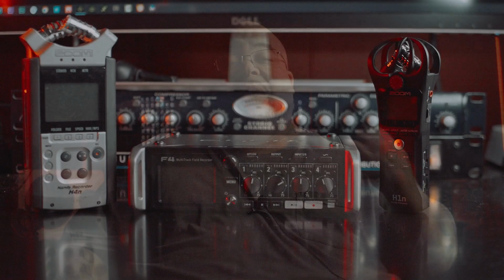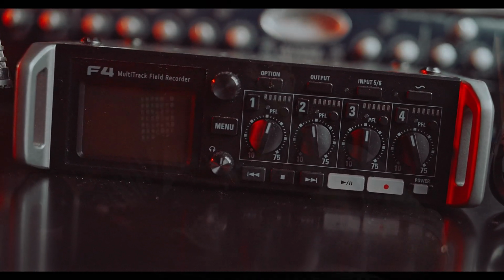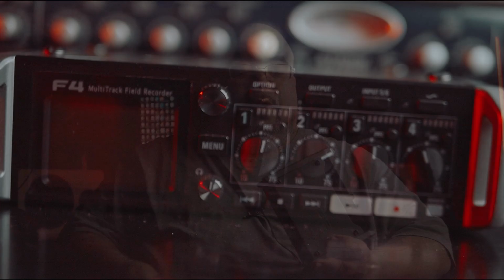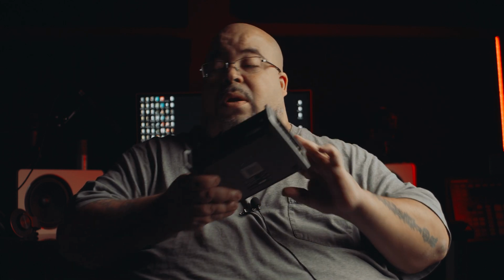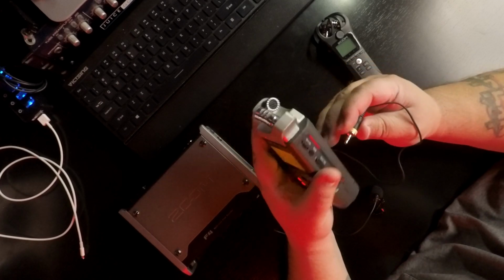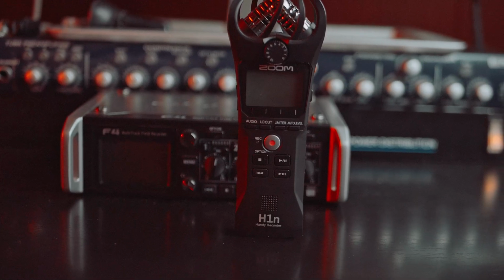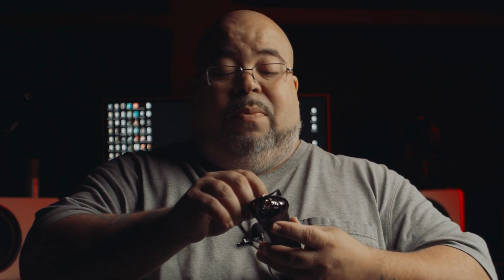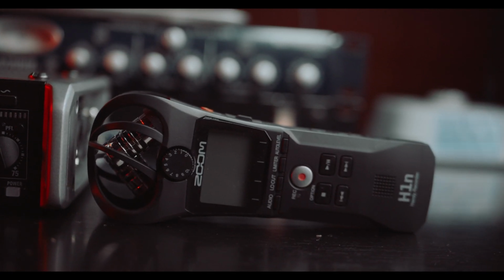AUDIO Recorders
Let's talk about Audio recorders and what might work well for your style of shooting.

To purchase the recorders check below
Zoom f4
Mix Pre 3